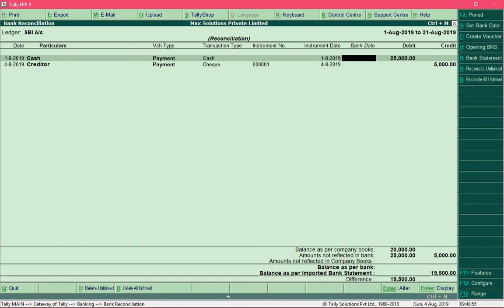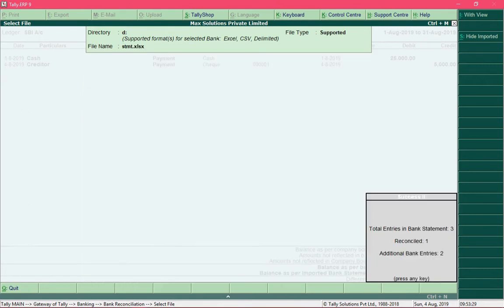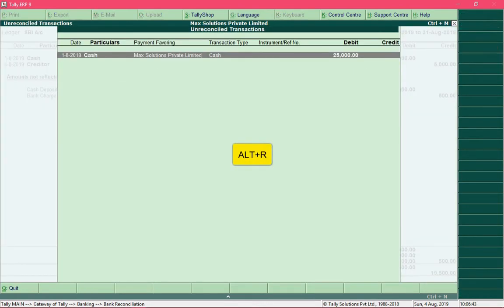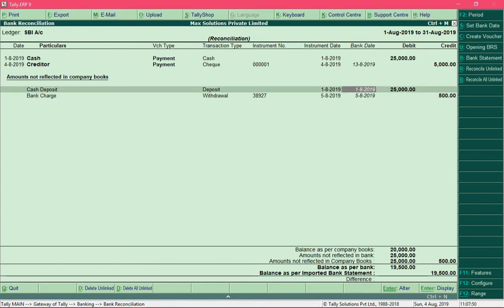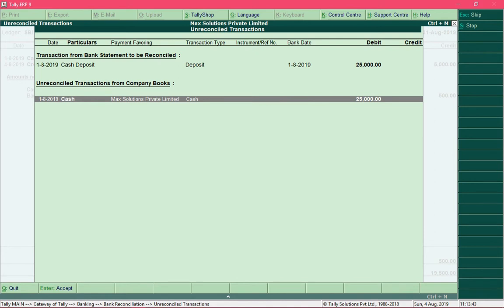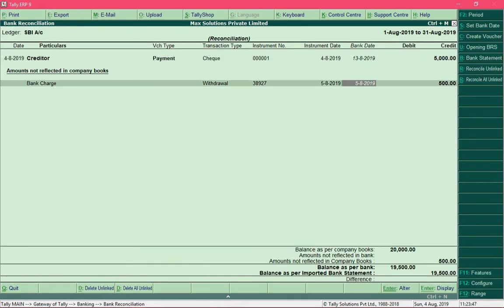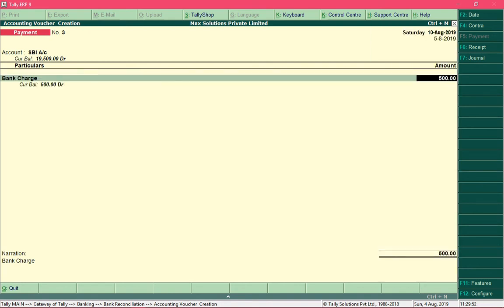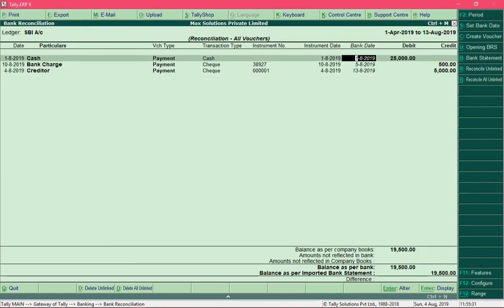8.3 Bank Reconciliation Auto Reconciliation // Banking tally